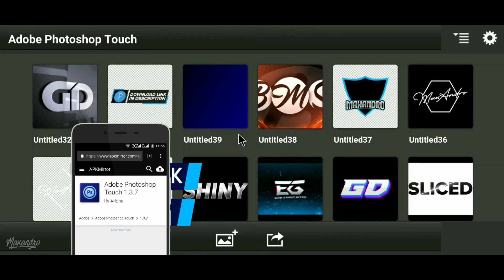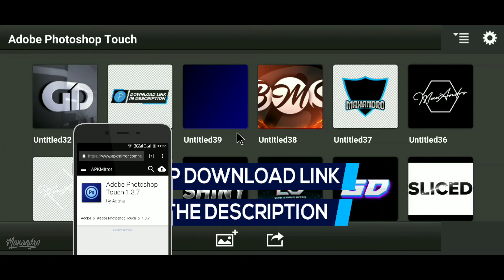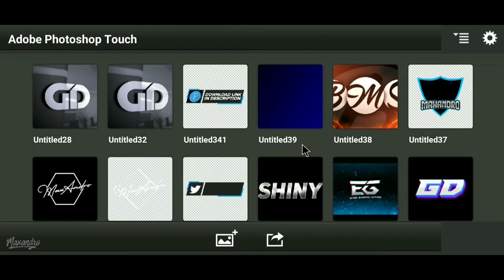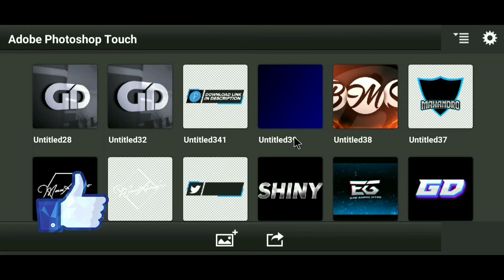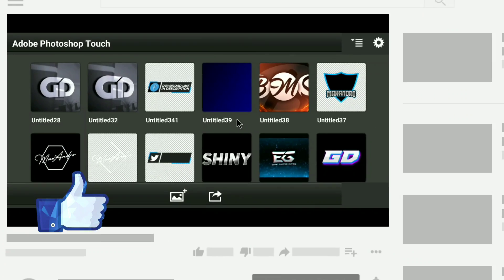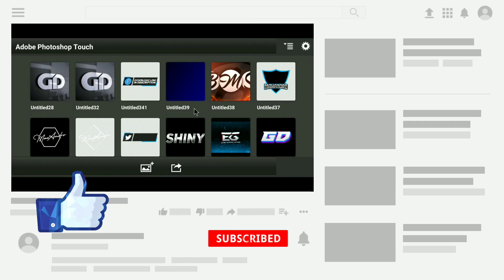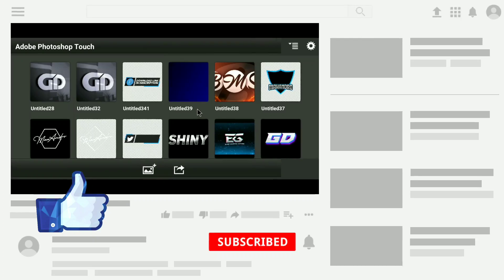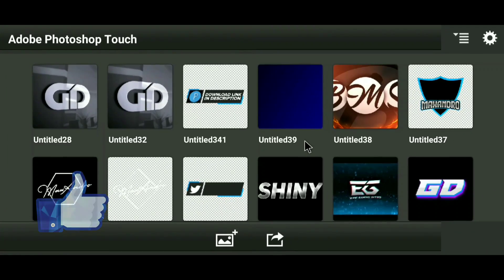How To Make A Realistic 3D Logo On Android!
Hey everyone! I am here with another video and in this video, I've shown how you can make a professional realistic 3D logo using android in an easy way. To make this 3D logo you must have to download the required apps which are given below and also download the logo pack and the font from the download links.

████████Apps Required████████

███████Free Downloads████████

███████Fixing Problems████████

[To unlock the Logo Pack download this app]
➡ZArchiver

███████Background Music███████